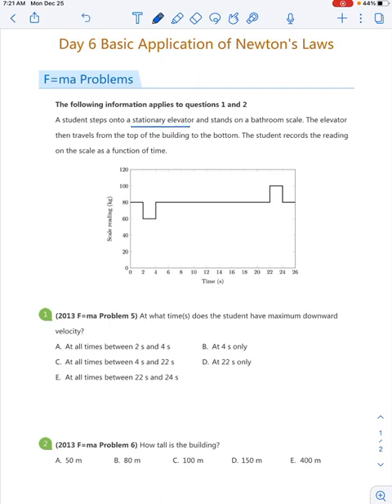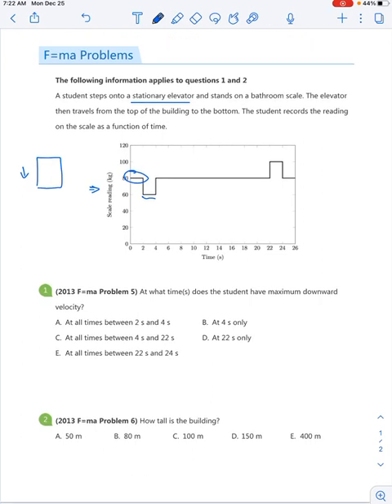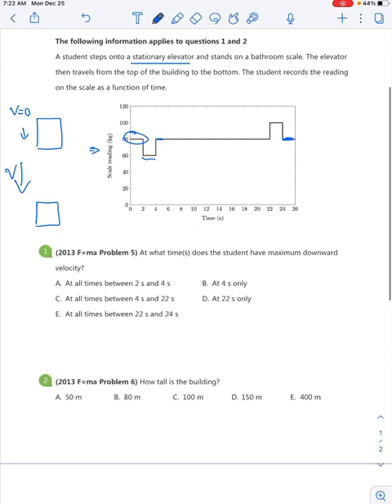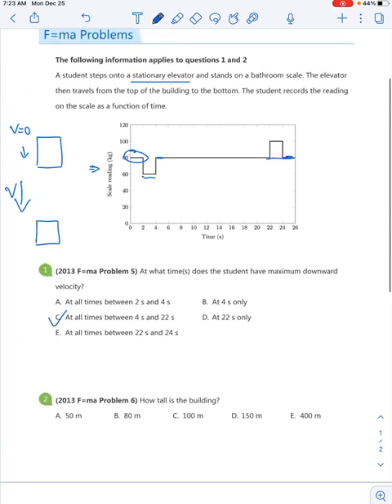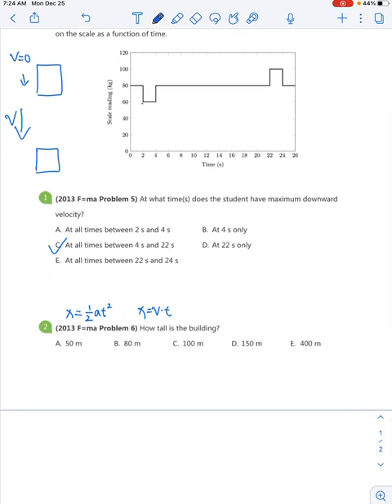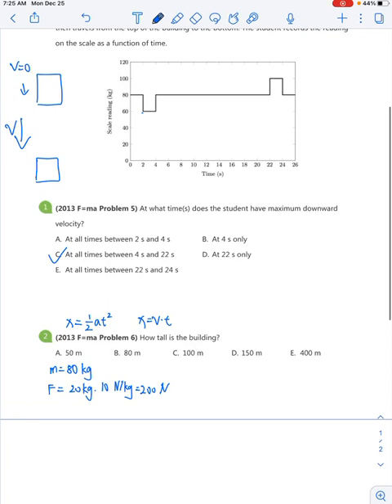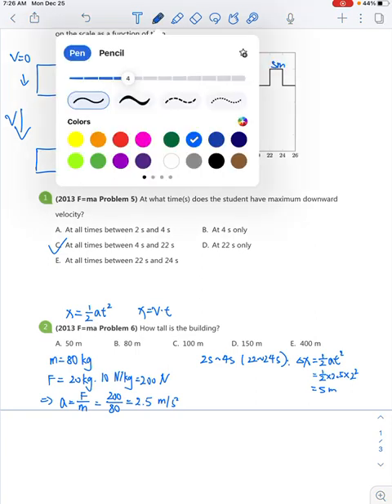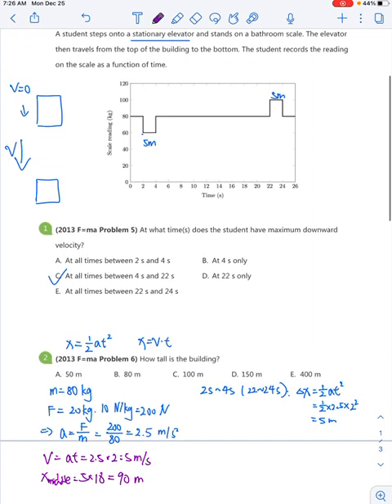⚛️初中物理打卡Day 6